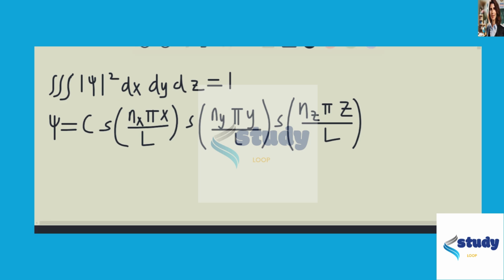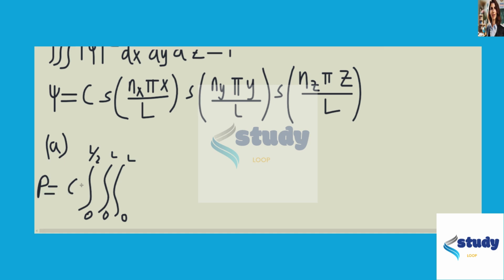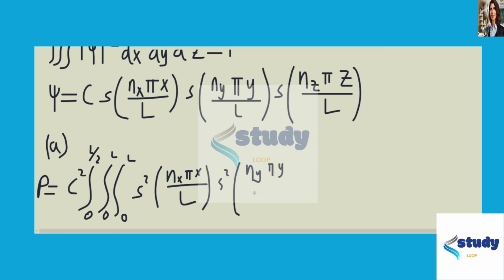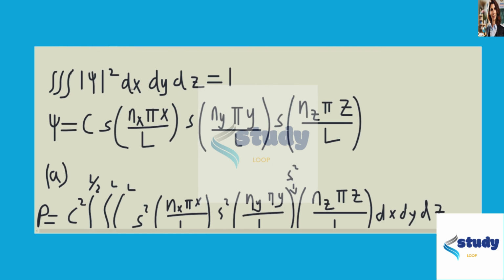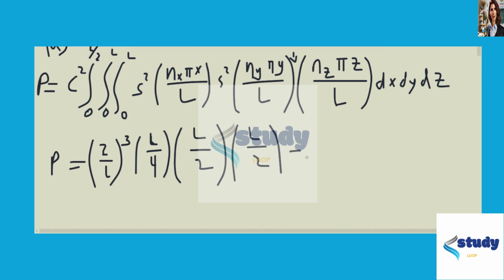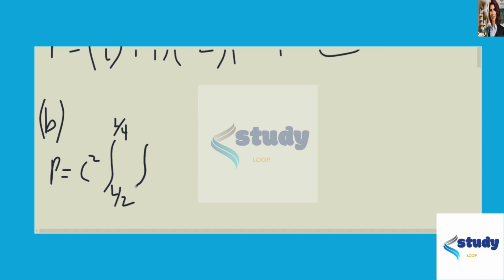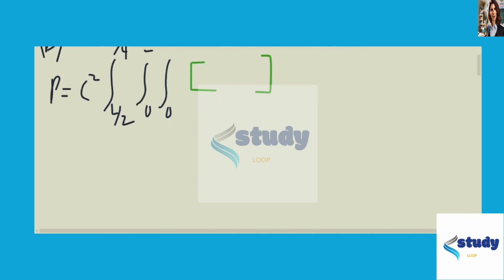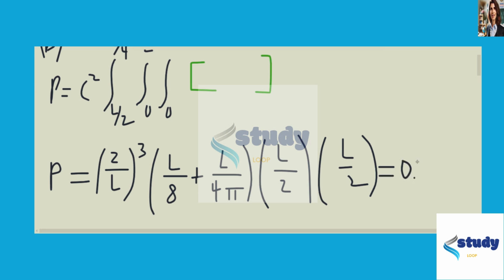CALC A particle in the three-dimensional box of Section 41.2 is in the ground state, where (a) Calc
CALC A particle in the three-dimensional box of Section 41.2 is in the ground state, where (a) Calculate the probability that the particle will be found somewhere between and (b) Calculate the probability that the particle will be found somewhere between and . Compare your results to the result of Example 41.1 for the probability of finding the particle in the region to .